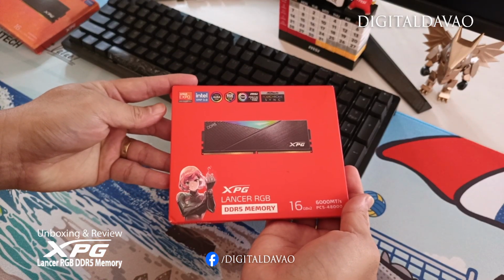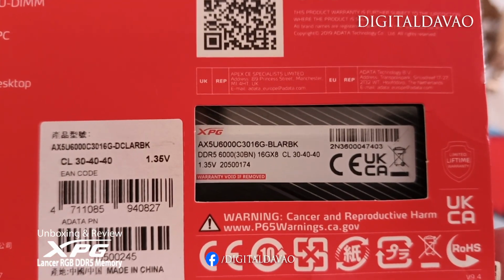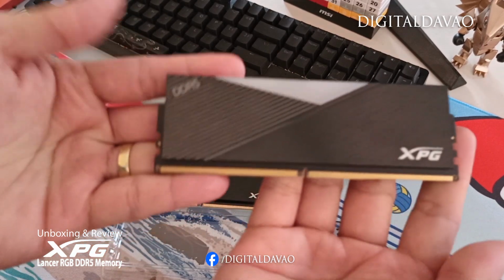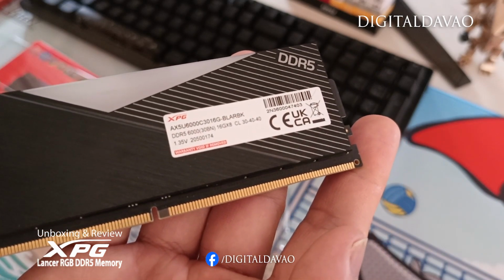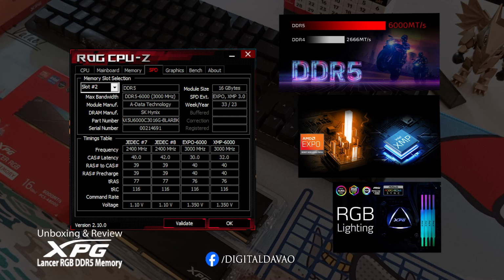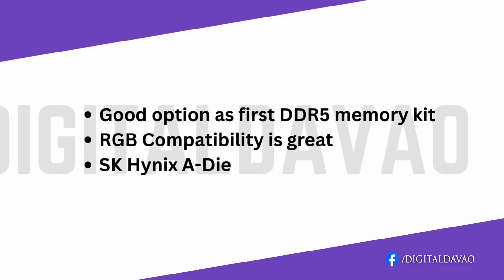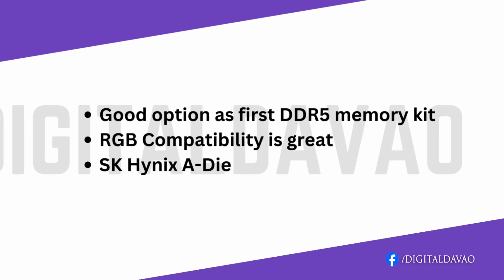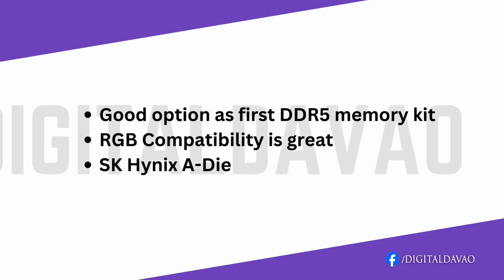XPG Lancer RGB DDR5 CL30 Unboxing and Review by DigitalDavao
DigitalDavao got an exclusive unboxing & review of the  XPG Lancer RGB 32GB DDR5 memory kit. We got to play with its lighting setup with the use of Asus Aura Sync. Also tried Intel XMP to achieve 6000 MT/s CL30.

The XPG Lancer DDR5 CL30 memory modules are definitely good for overclocking because of it's SK Hynix A-Die and on-die ECC.

Locally available at a very competitive price of Php8,260 with a Limited Lifetime Warranty.